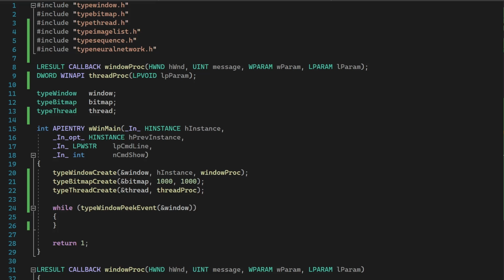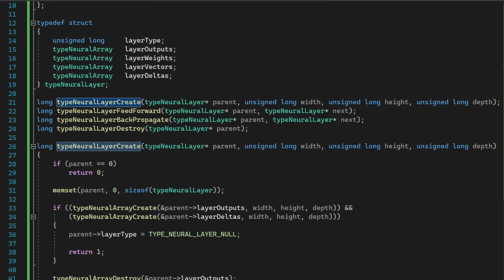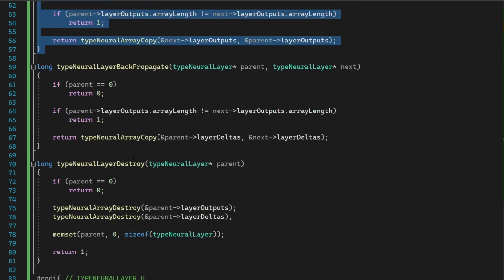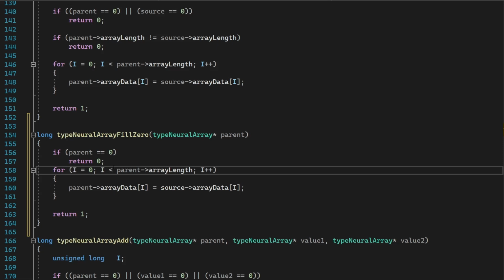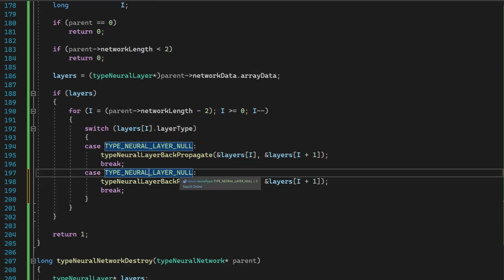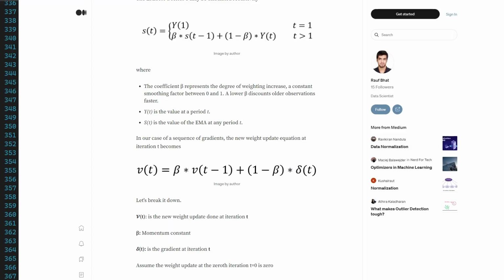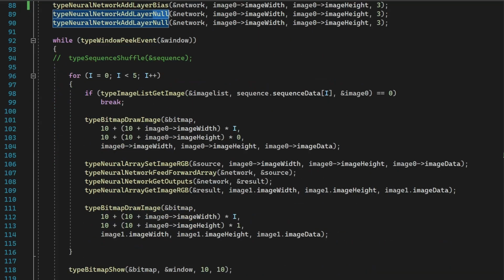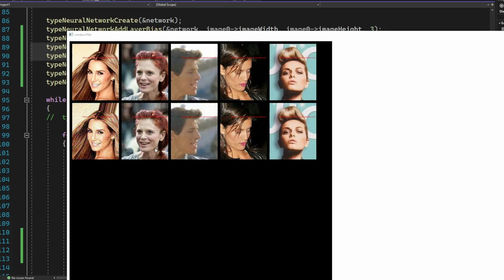Neural Network From Scratch [18] Bias Layer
Demonstrate a bias layer and momentum weight updates.